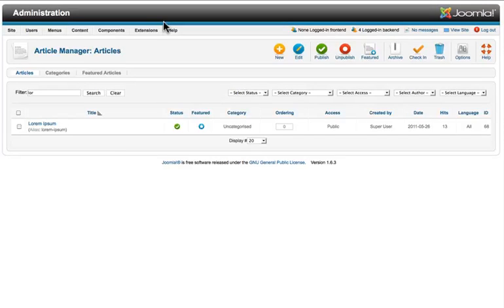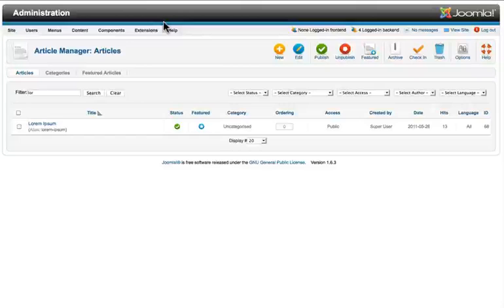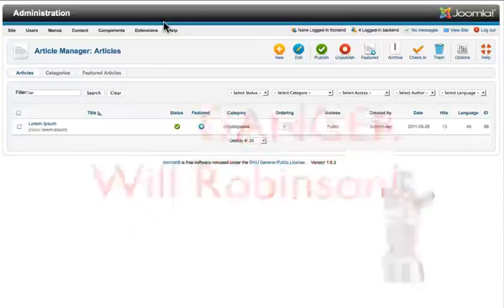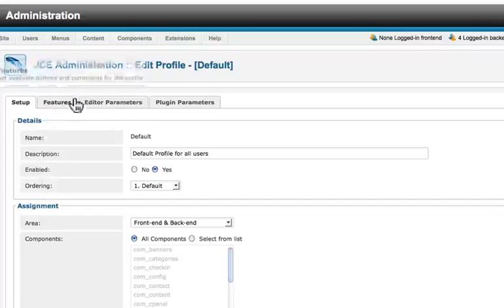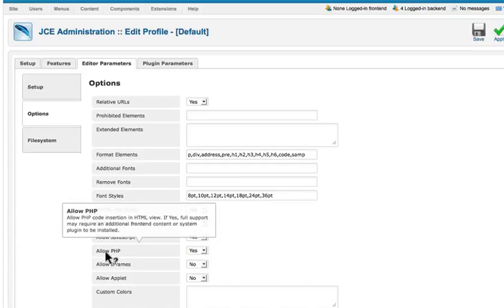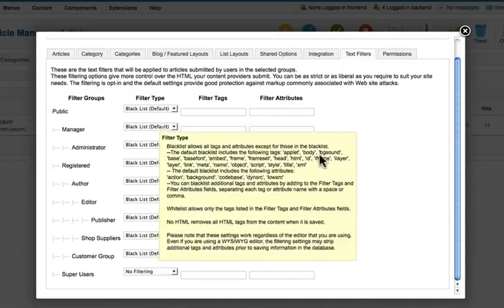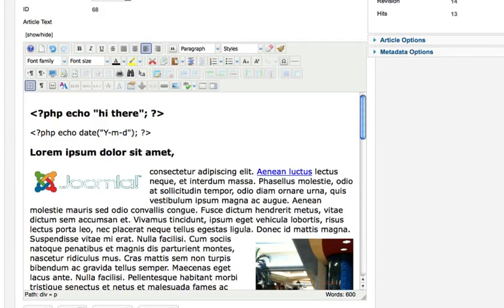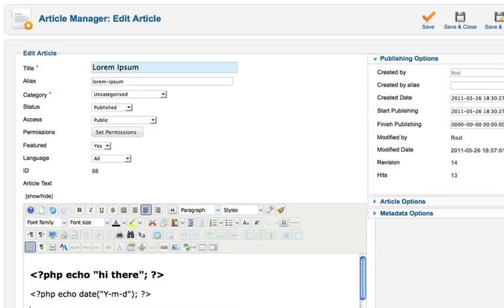Creating Articles - Inserting and Formatting Code - SmallSharing.mp4.flv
Joomla 1.6 tutorials - Creating Articles - Inserting Code uploaded by smallsharing.com